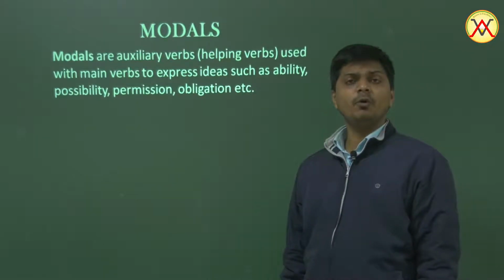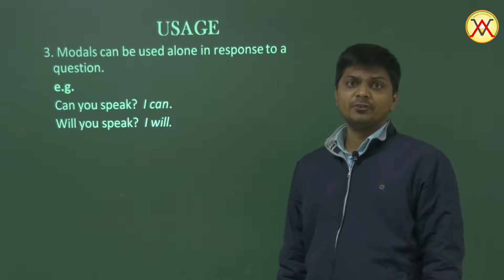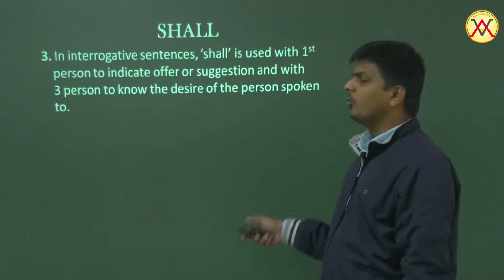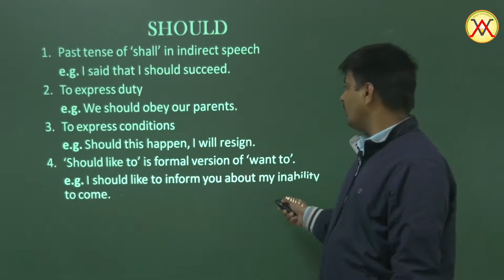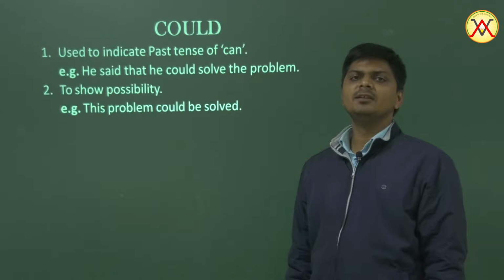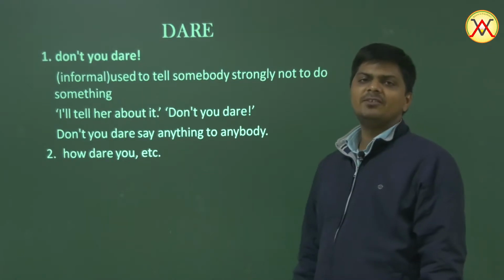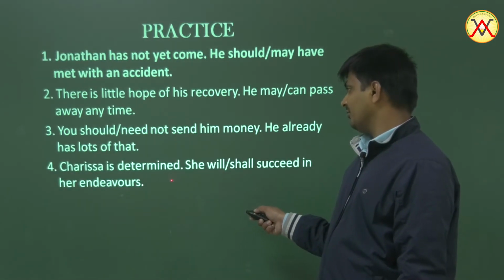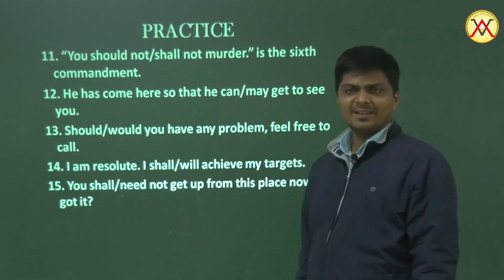MODAL AUXILIARIES by Pankaj Sir | Vibrant Edge Division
In this video, Pankaj Sir is teaching you the definition and usage of modal auxiliaries like can, could, might, should, would, must etc.
Happy learning!